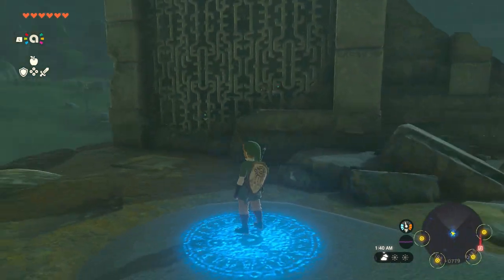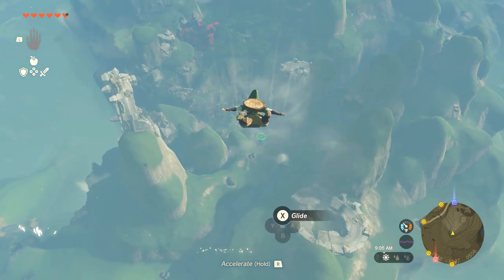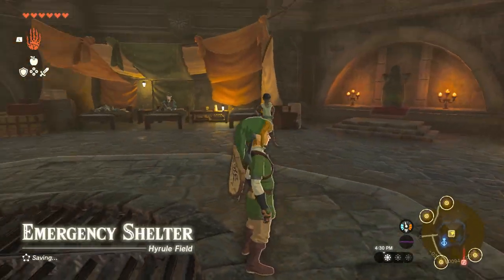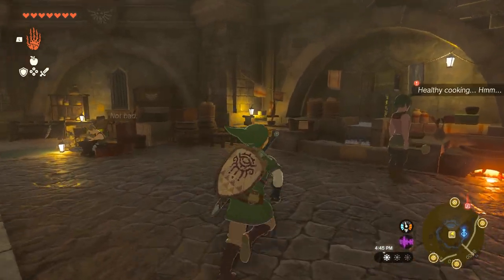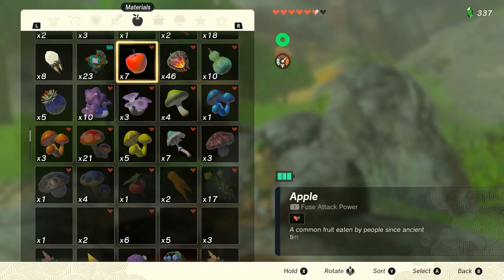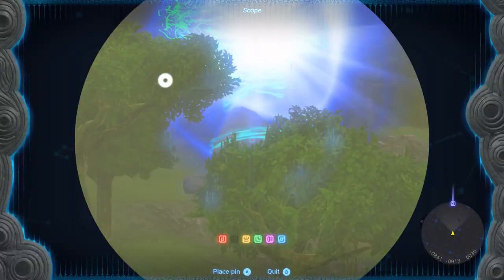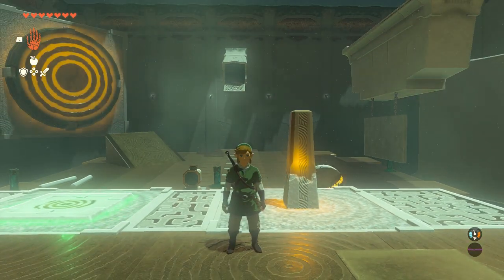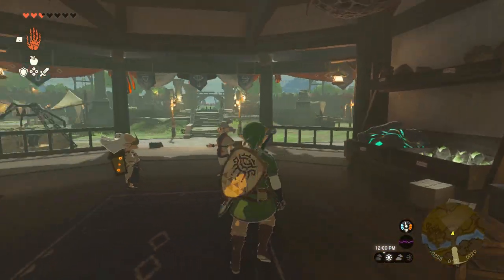The Legend of Zelda: Tears of the Kingdom | Part 5 - Sahasra Slope Cave & The Depths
Welcome back everybody to my 100% Let's Play/Walkthrough on The Legend of Zelda: Tears of the Kingdom for the Nintendo Switch!

Today's Fifth Episode, we just explore through the Sahasra Slope Cave to unlock another Skyview Tower as we found another Tower for Hyrule Field which adds two Towers we have found and during that, we explore more to find another Shrines and then, we went to The Depths to find Robbie to get ourselves a Camera so we can take pictures